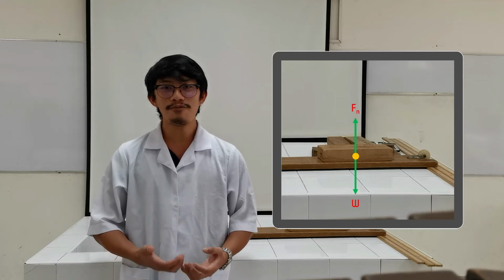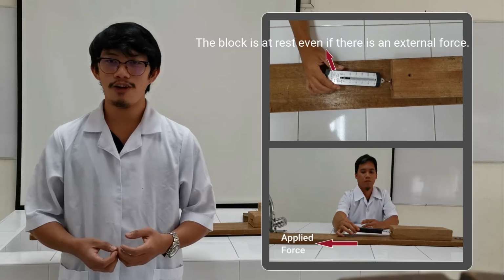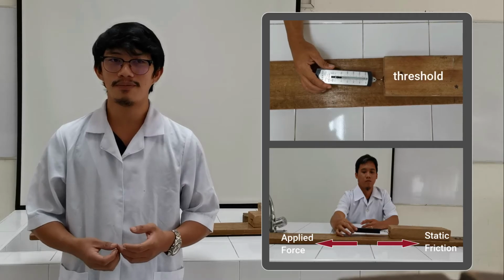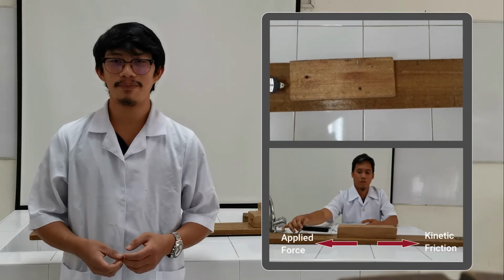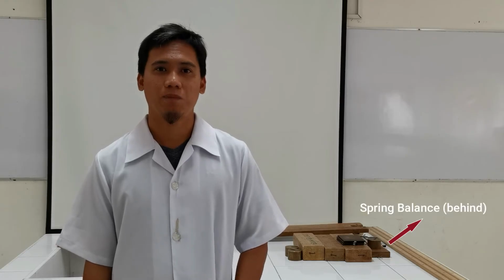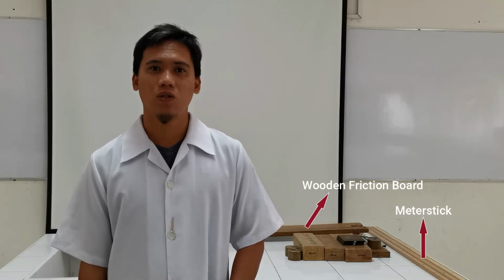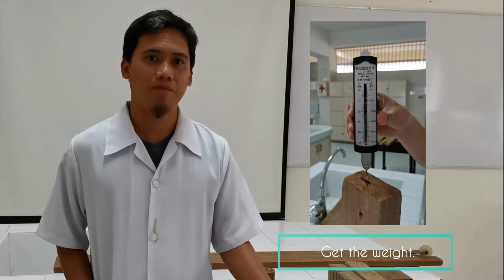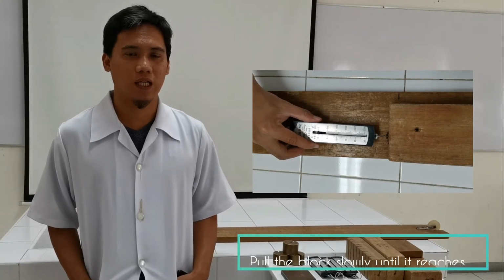LABORATORY EXPERIMENT ON FRICTION